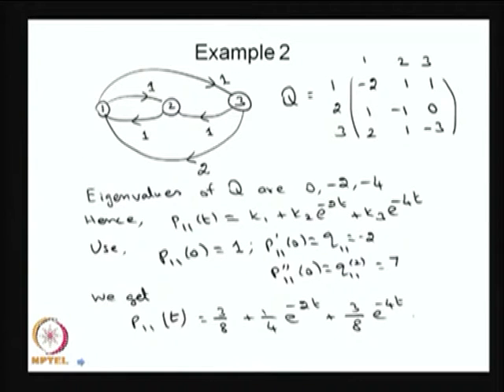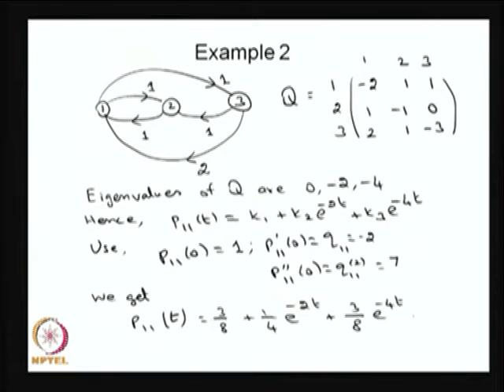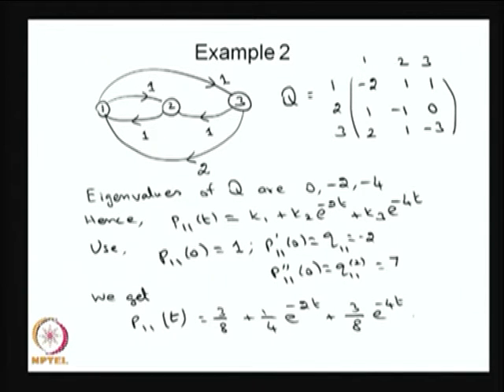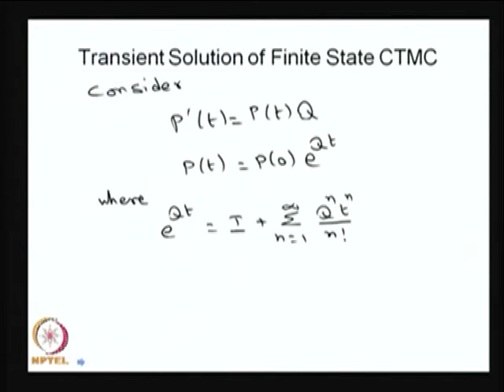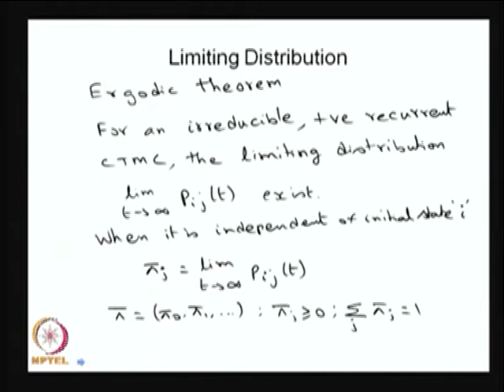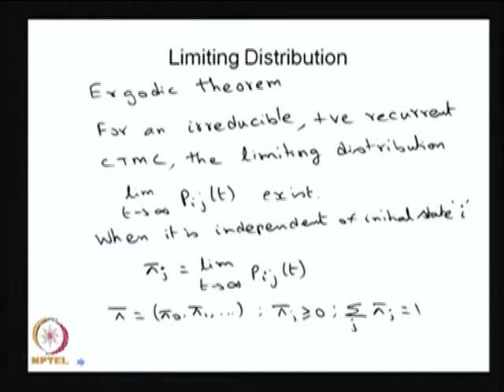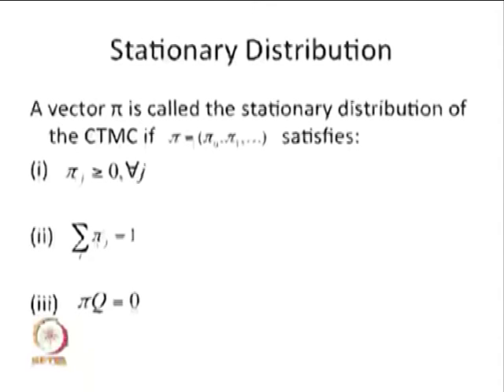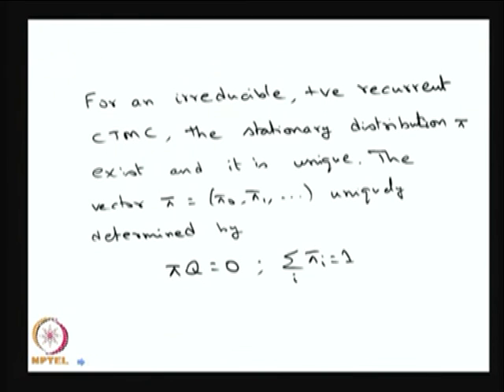Limiting and Stationary Distributions